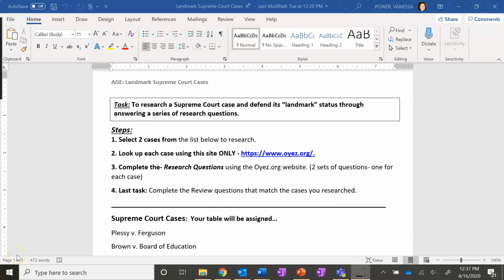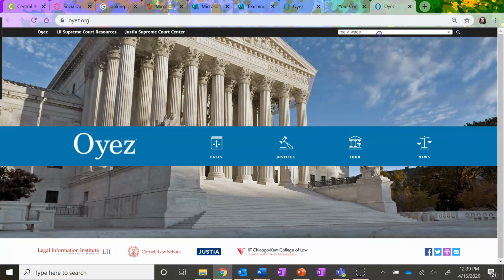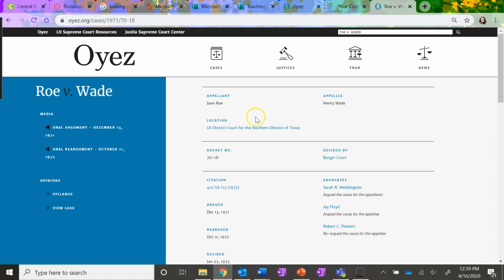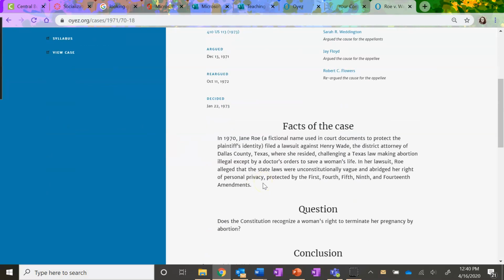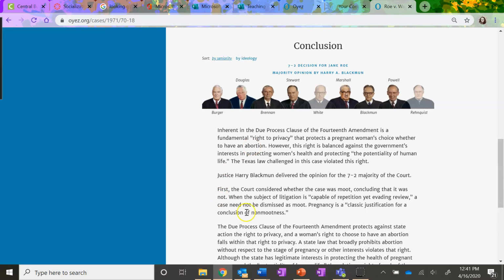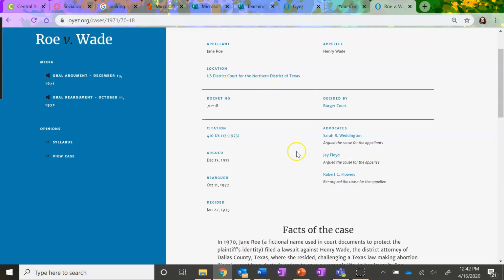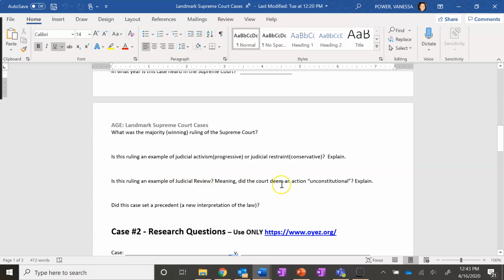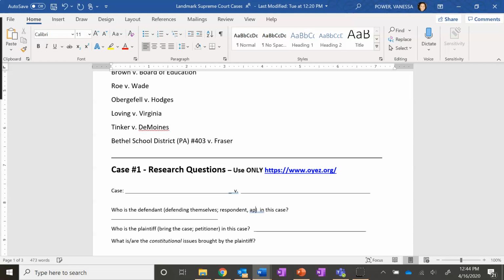Supreme Court Case Instructions